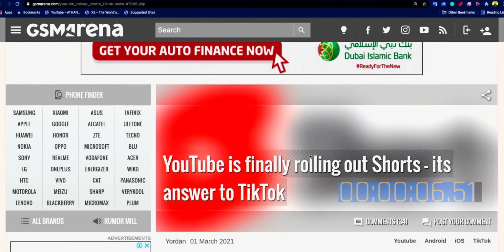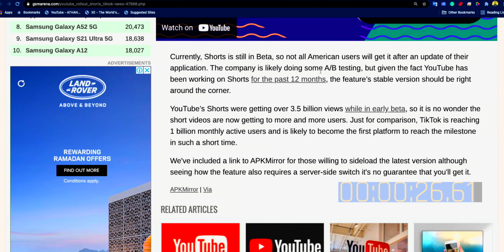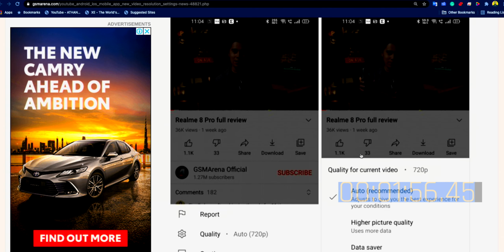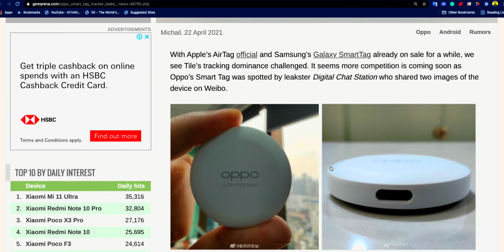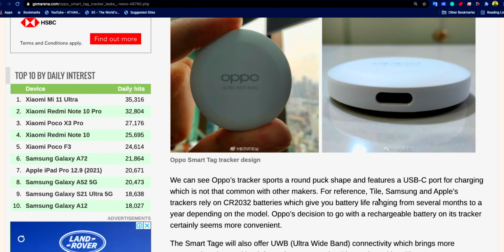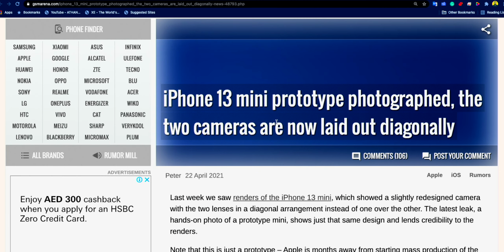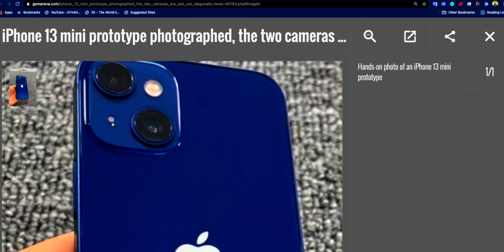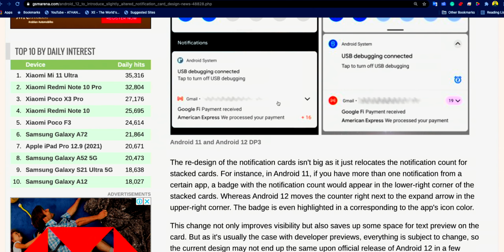TechNews | TikTok comes to YouTube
Sponsored video by @gentooshop use the link below for a ton of awesome products!

Every Monday, Nshallah I will be posting videos related to news and try to analyze them real quick to unravel what's going on in the tech world. I call it 2 minute Mondays, but it's never 2 minutes long =)

Please consider subscriber and enabling the notification icon, it helps a lot! Thanks